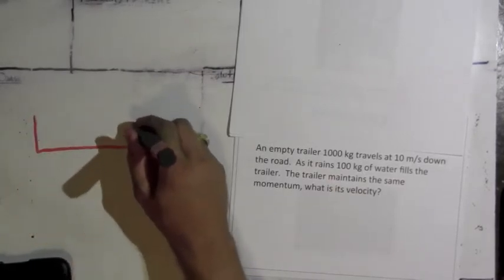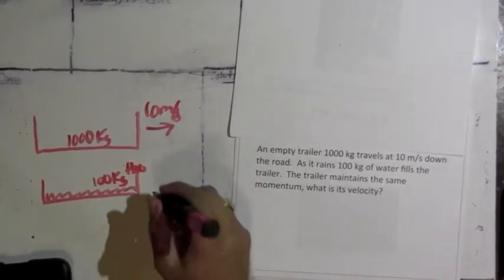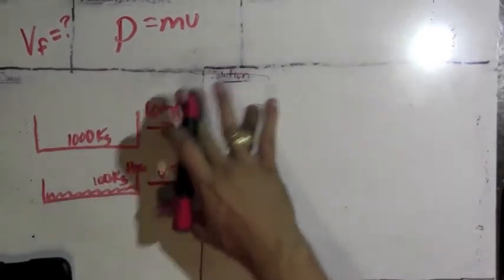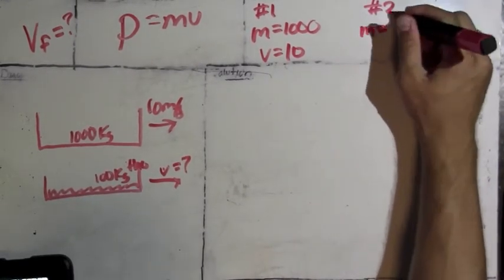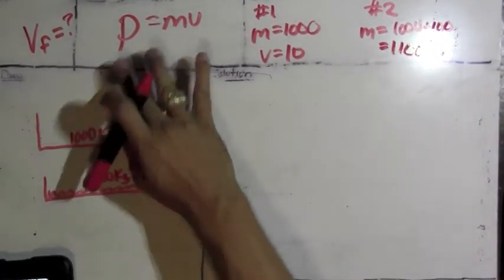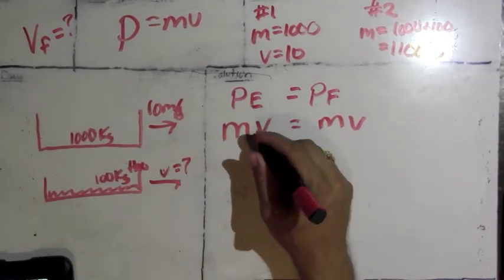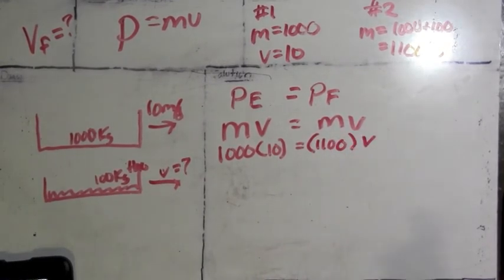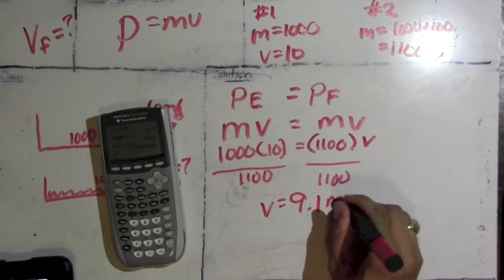Example 7 8 4